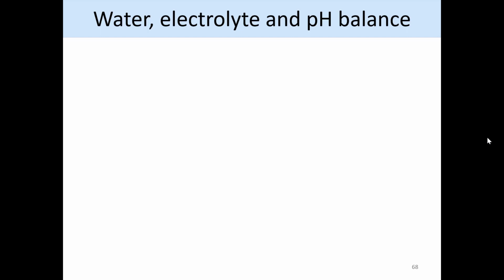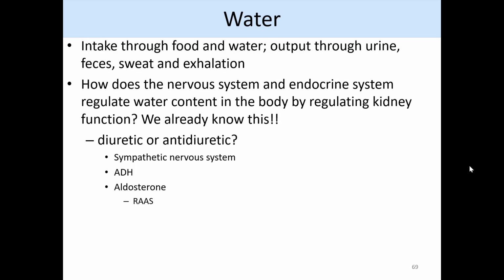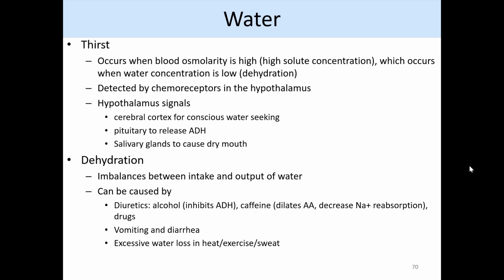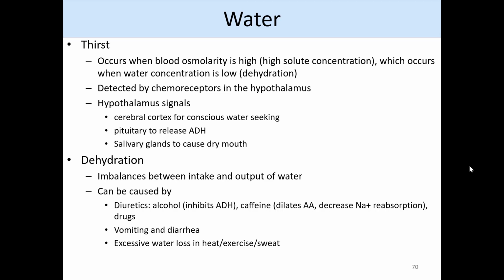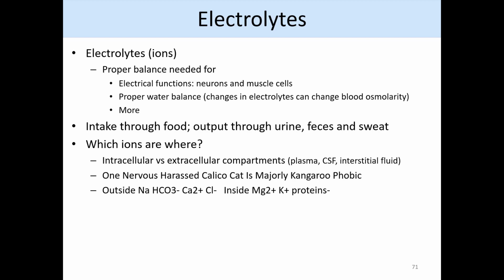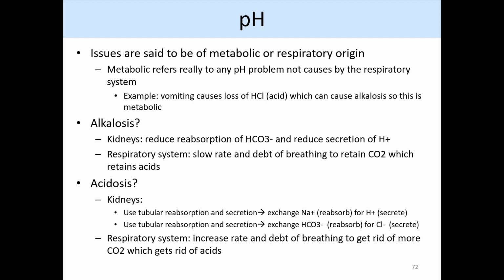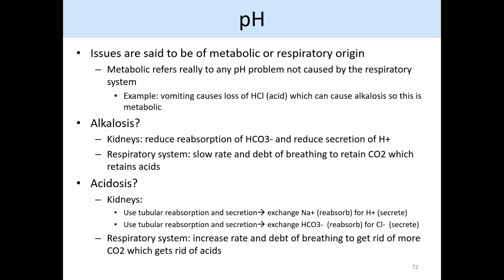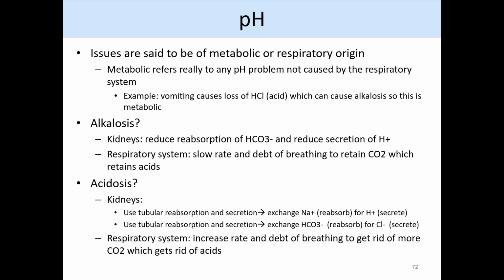BIO 272 Urinary system water electrolyte and pH balance